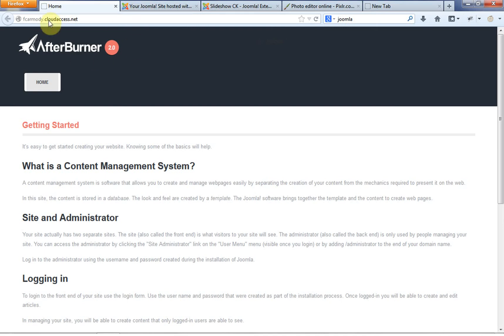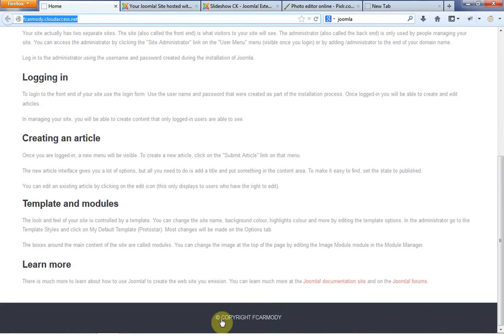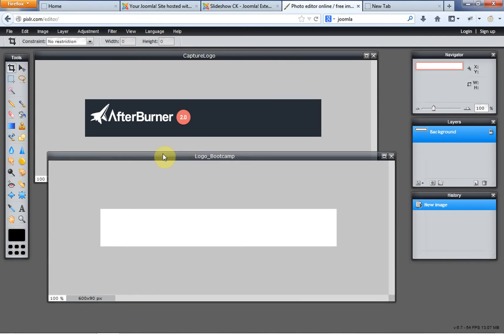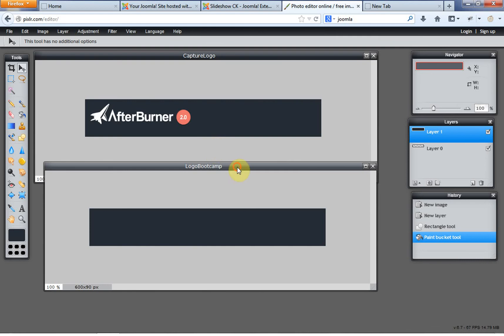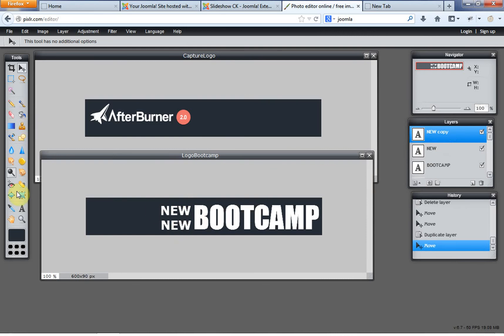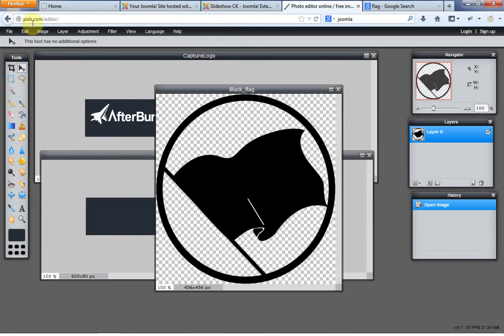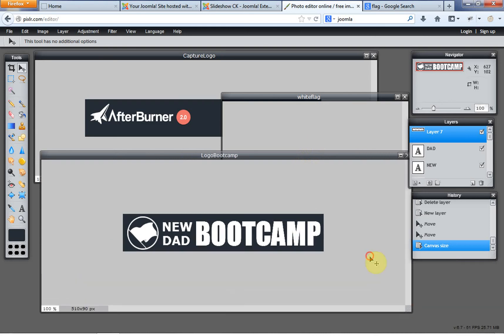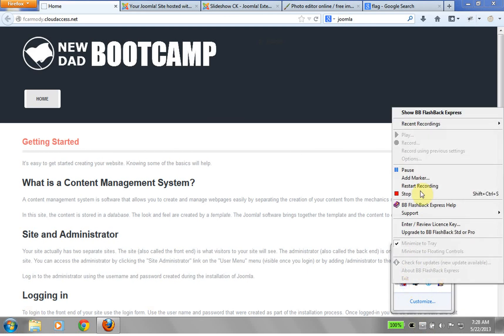Joomla 3.x : Lesson 2: Edit Template and Logo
Tutorial lesson explaining how to edit a templat as well as how to add a logo using pixlr.com to this template.